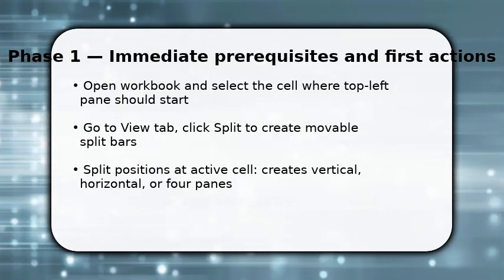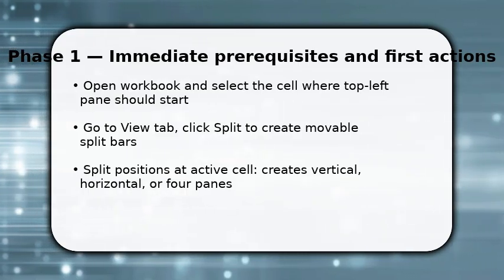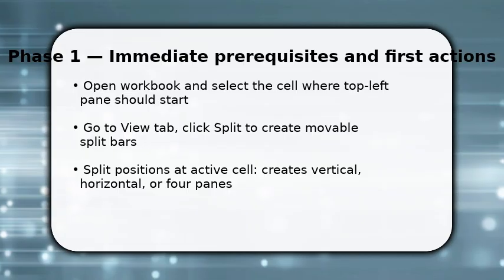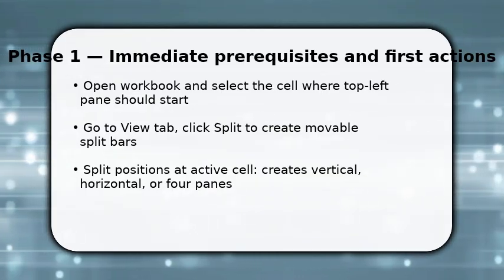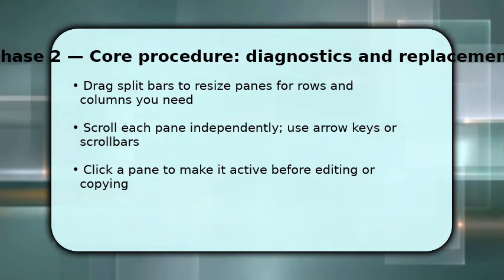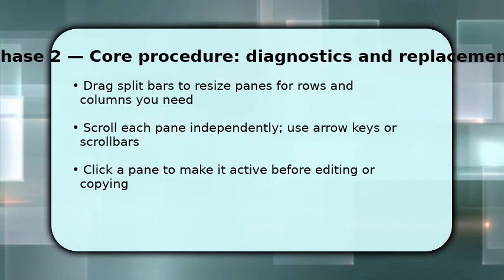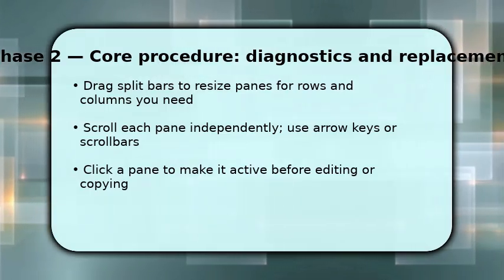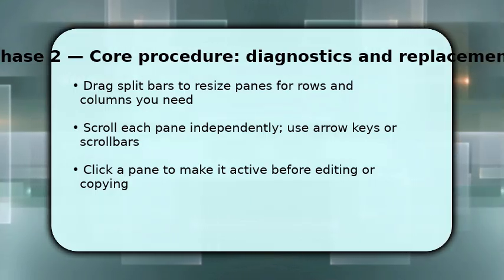How to Split View Excel (easy Method)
How to Split View Excel (easy Method) | 🔒 Surfshark VPN Deal — Stay private and secure. $1.99/mo + 3 Months Free ▸

Learn the simple steps to split your view in Excel for better multitasking and organization. This video guide will walk you through creating multiple panes within a single worksheet, allowing simultaneous data analysis without switching tabs.

Split View Excel, Multi-Pane Worksheet, Excel Multitasking, Data Analysis Split Screen, Workshop Tutorial